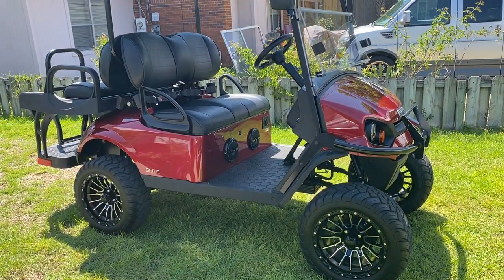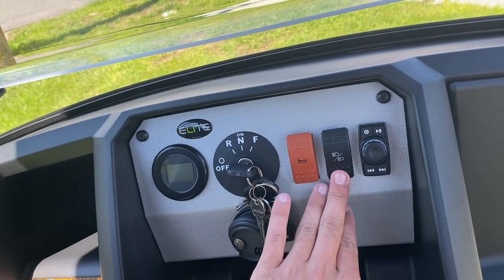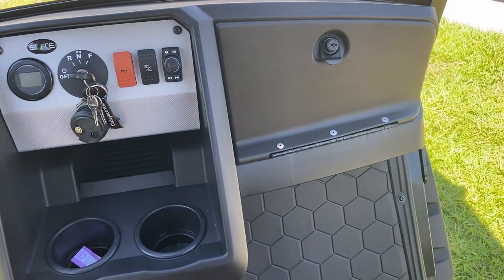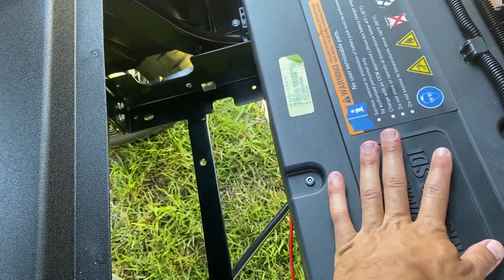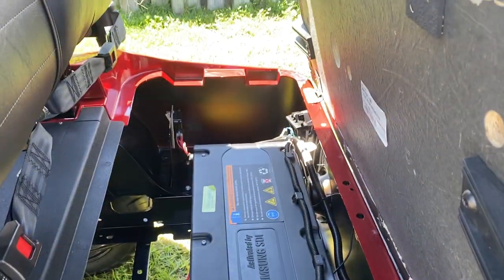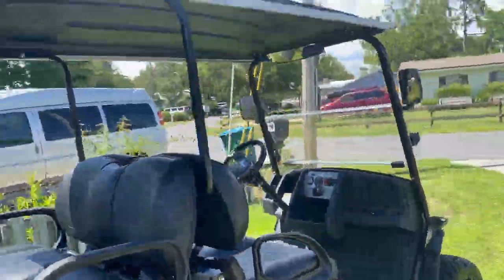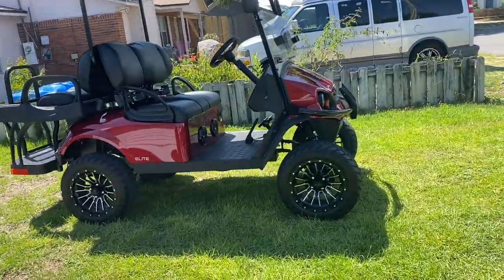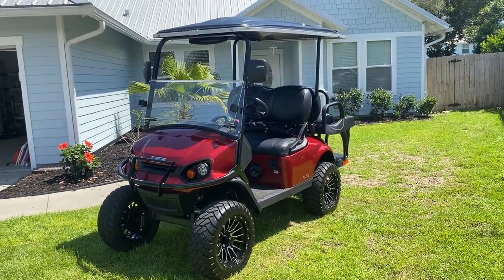2022 EZ GO S4 Elite Lithium Walkaround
a brief overview of the EZ go S4 Elite